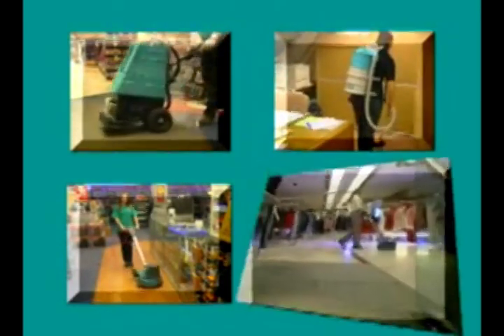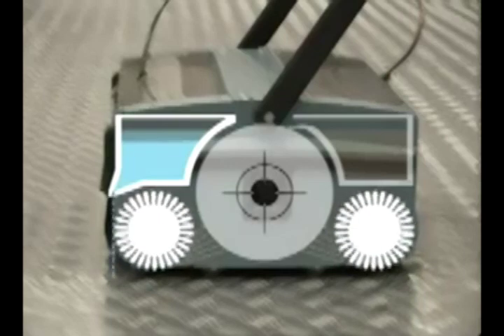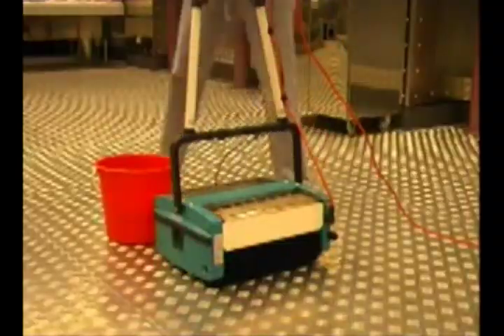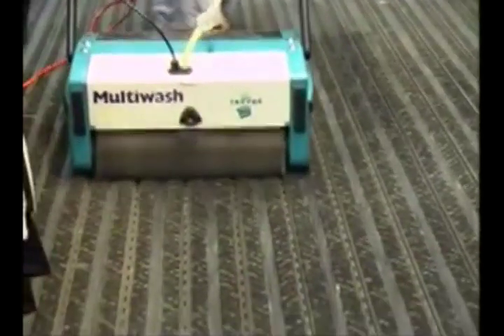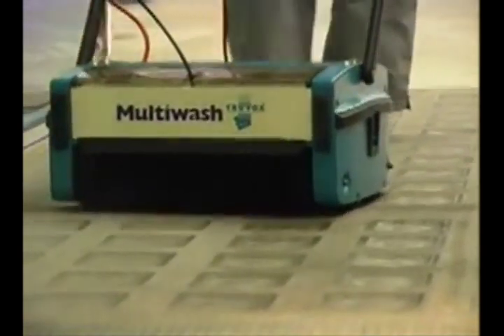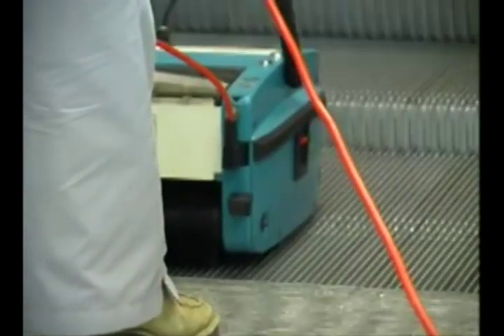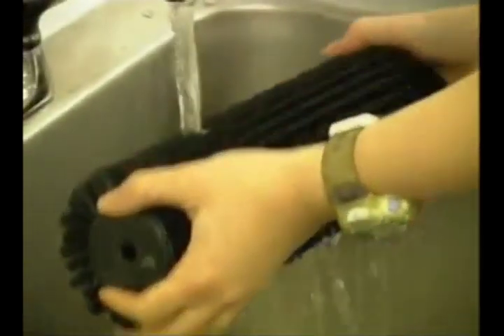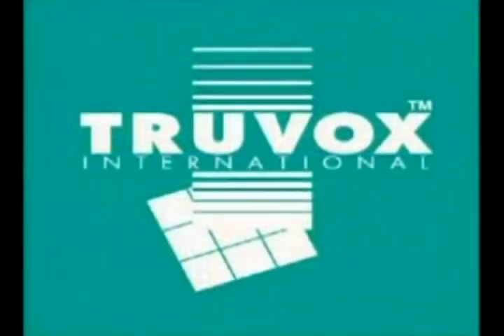Multi Purpose Floor and Carpet Cleaning Machine Truvox Multiwash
Truvox Multiwash is a compact, highly portable, easy to use machine that operates at extremely quiet levels.

This multi-purpose machine can be used on almost any floor surface including safety floors, tiles, carpets and even escalators making it a versatile and efficient all round machine.

Simply change the brushes for a different cleaning task.

    * This can be used on travelators, escalators and entrance matting.
    * Excellent manoeuvrability, no heavy pushing, pulling or lifting.